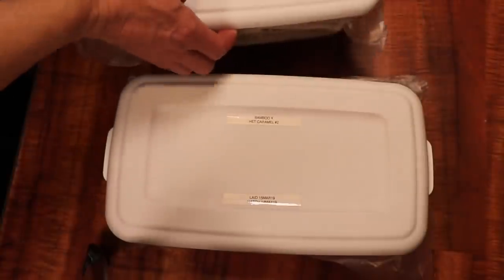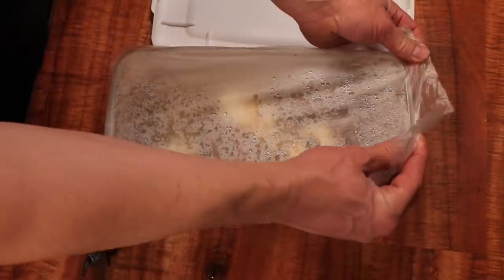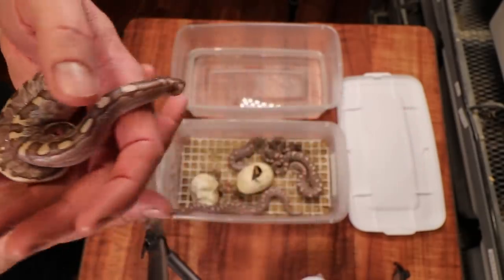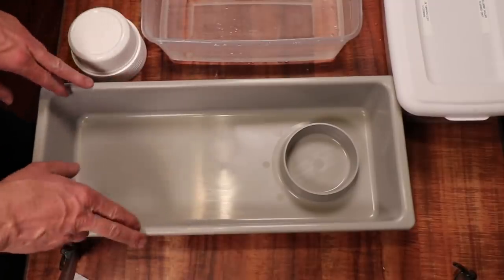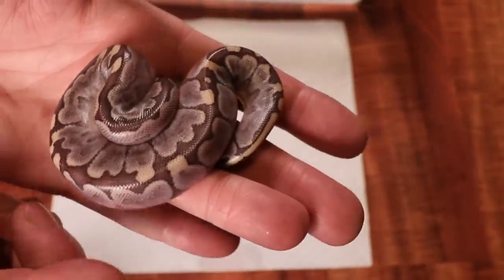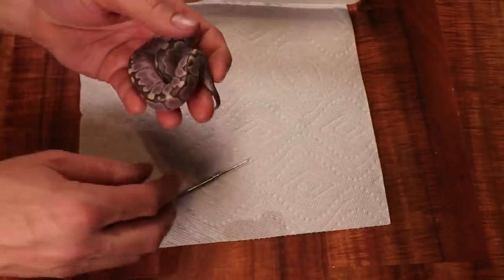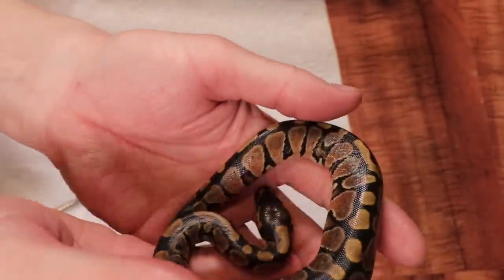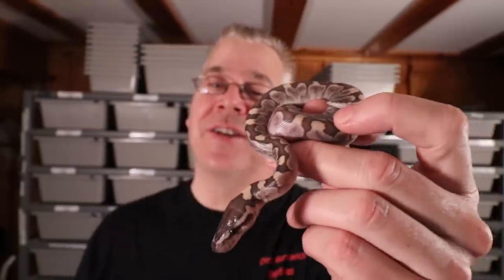Setting up hatchlings: From the incubator to the hatchling rack.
In this video I'll show you the results of my very first ball python clutch of 2019 and move the baby ball pythons from the incubator over to the hatchling rack.